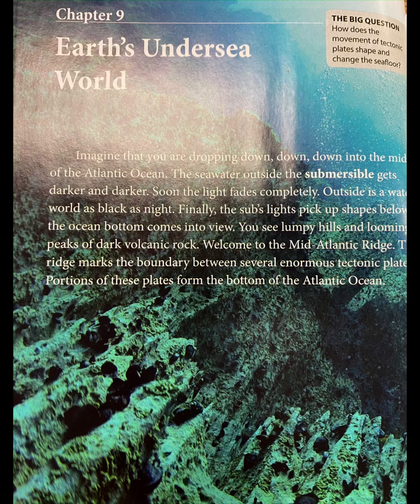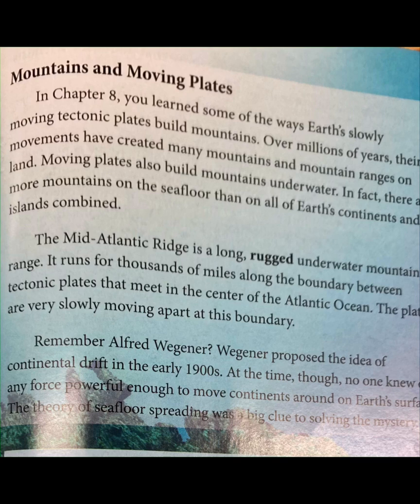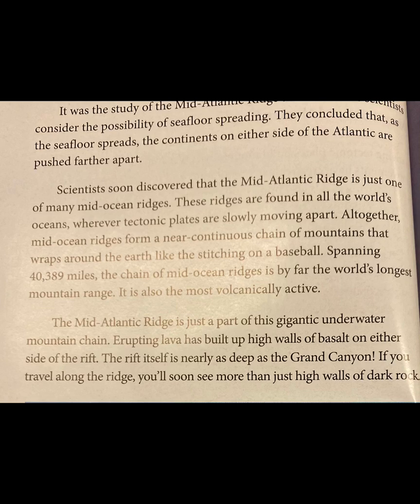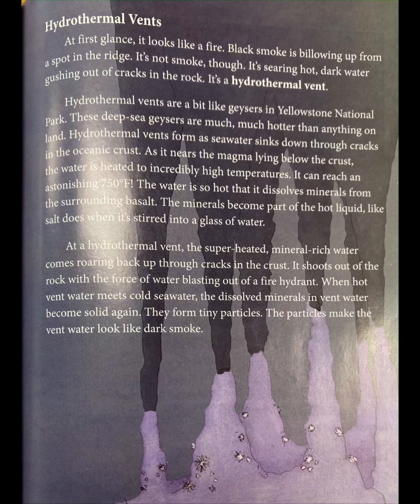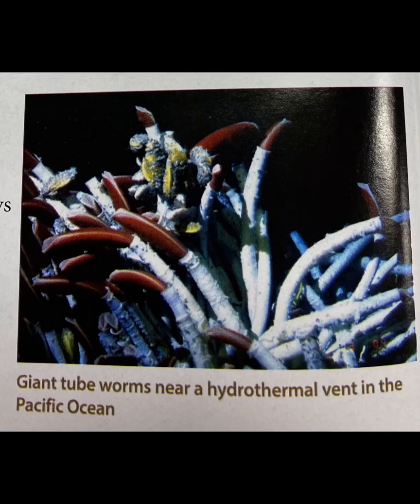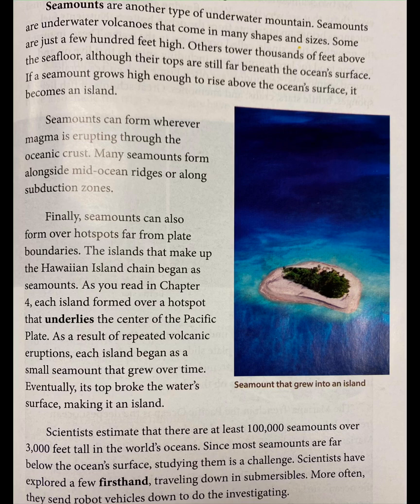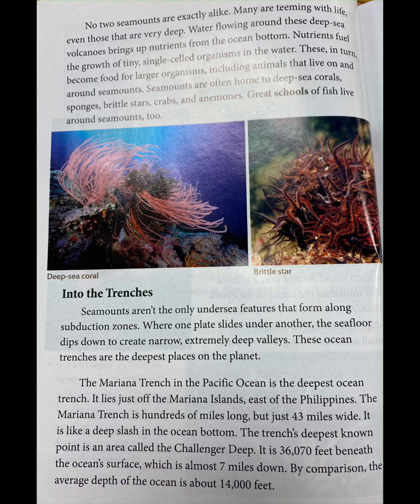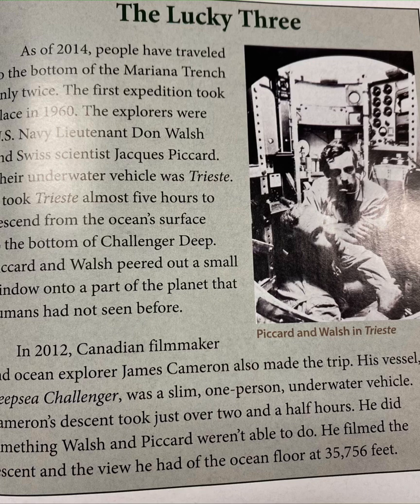Earth’s Undersea World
From CKLA Grade 4 Knowledge 5: Geology: The Changing Earth